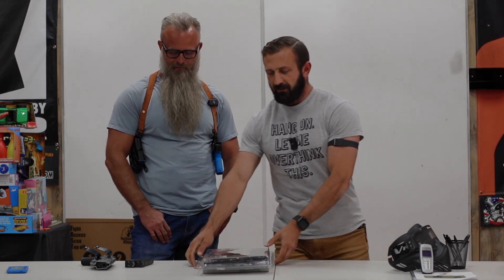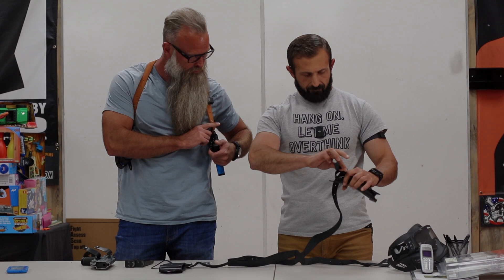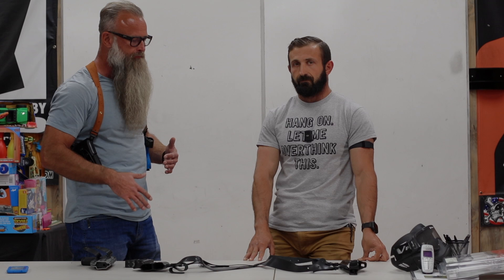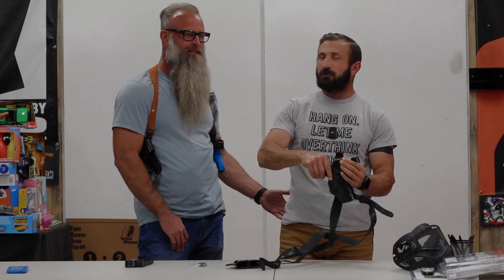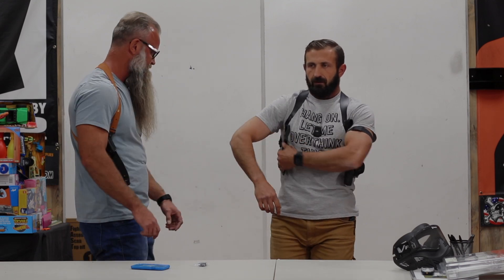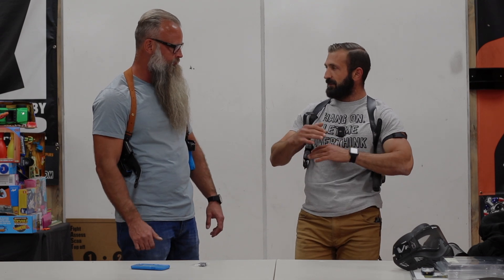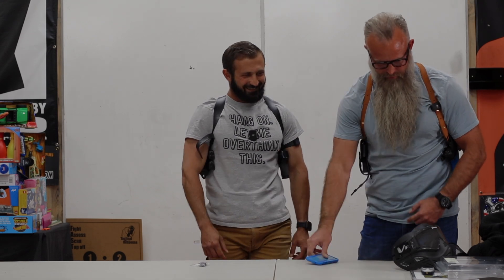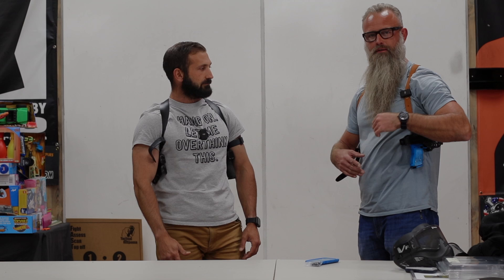Setting Up My New Galco Sholder Holster